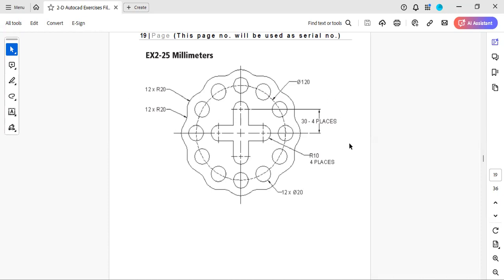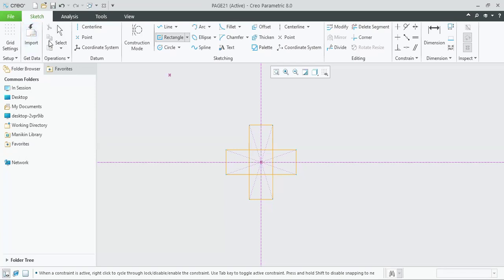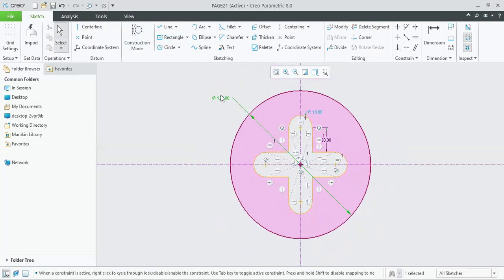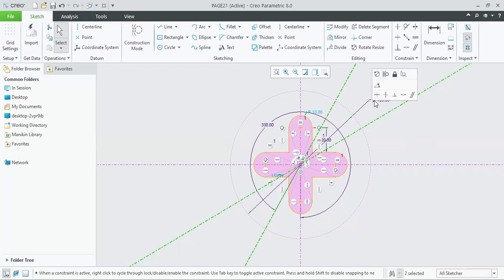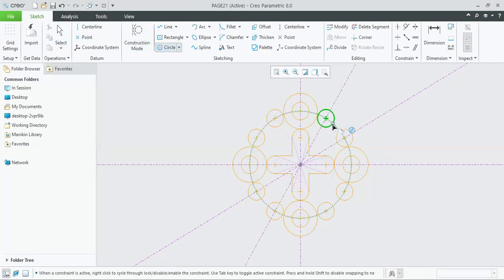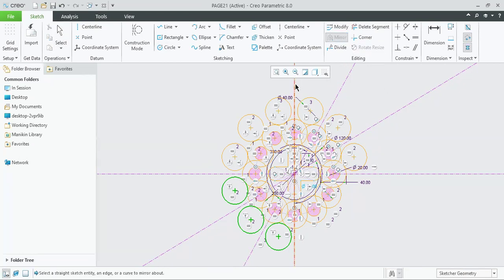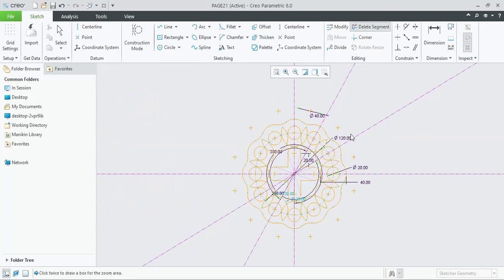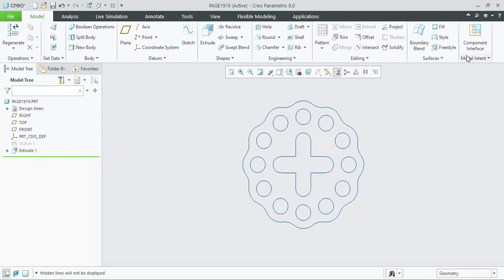Diagram on page 19 instructions | Engr. H. M. Shahid Akbar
Diagram on page 21 instructions | Engr. H. M. Shahid Akbar